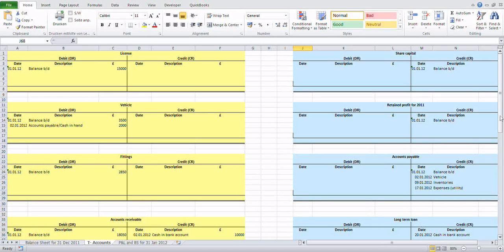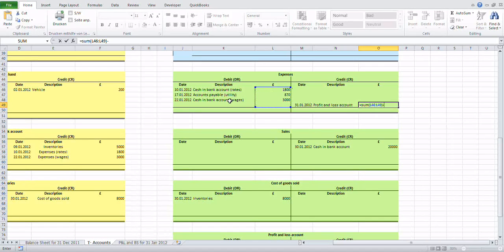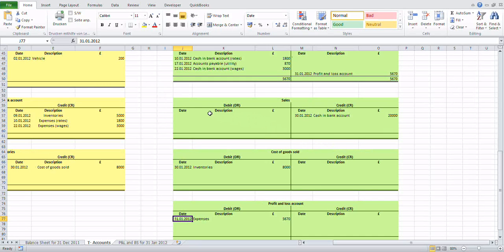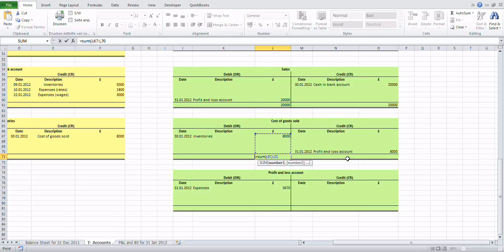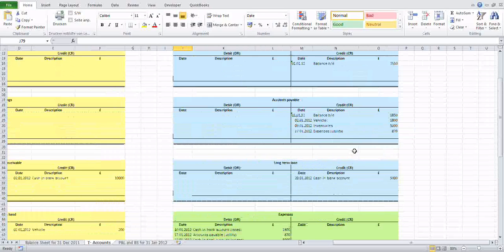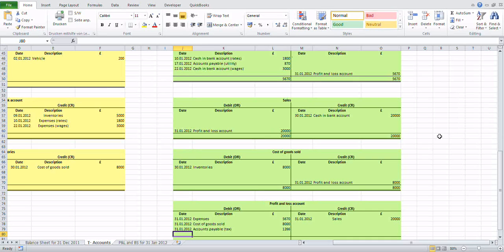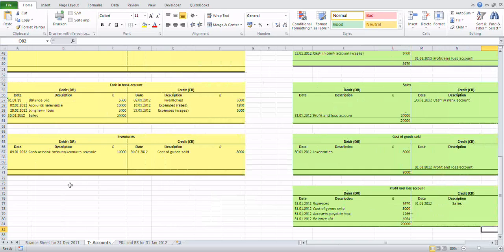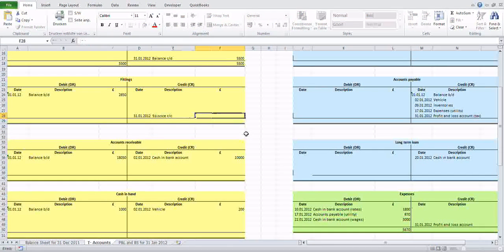Excel labs T-Accounts in Excel Financial Accounting Part 2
How to integrate T-Accounts in Excel.